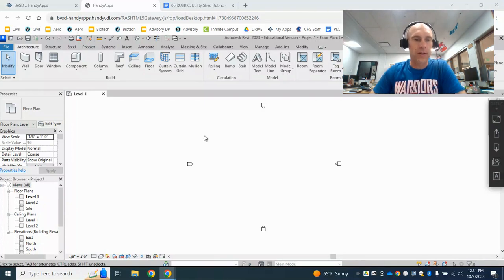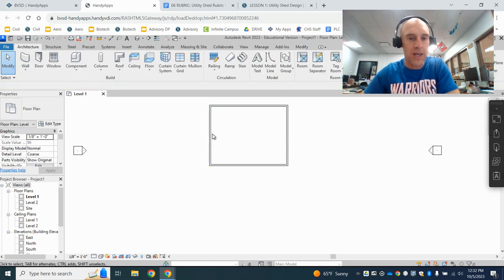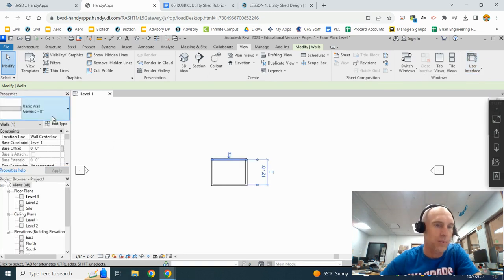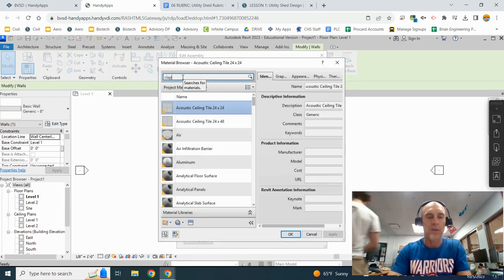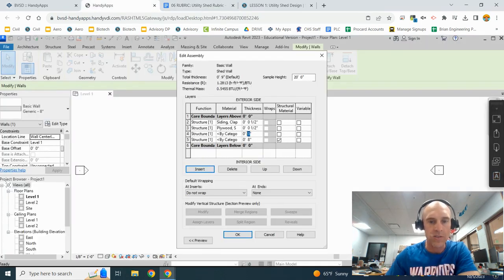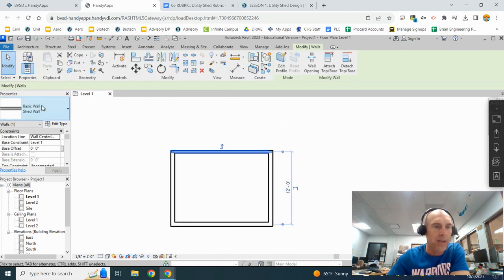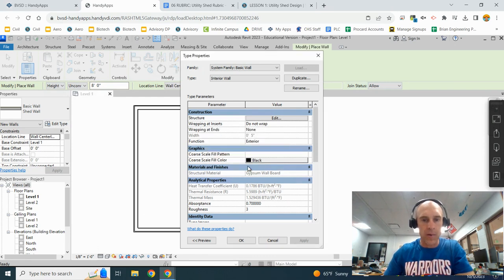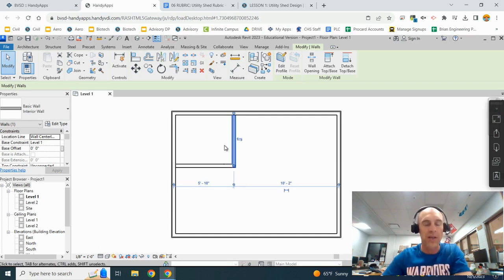Placing & Editing Walls